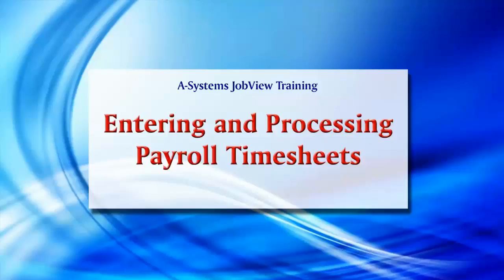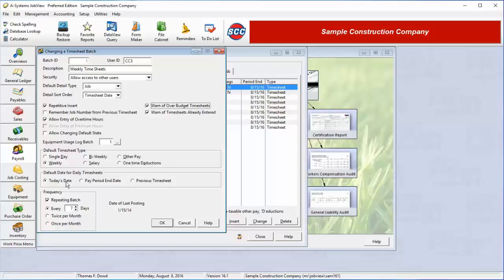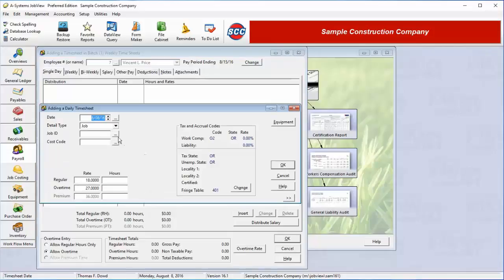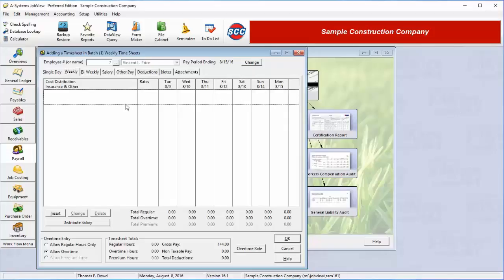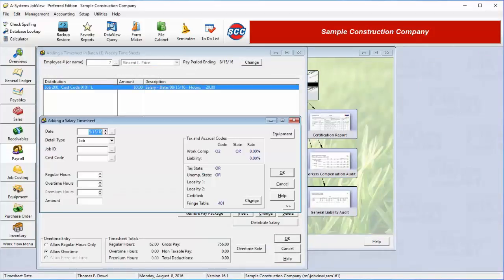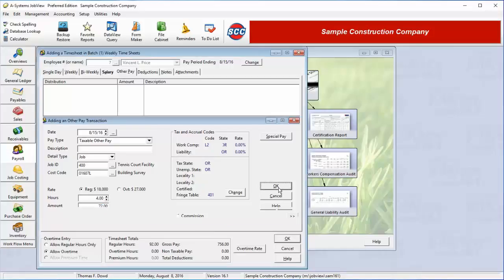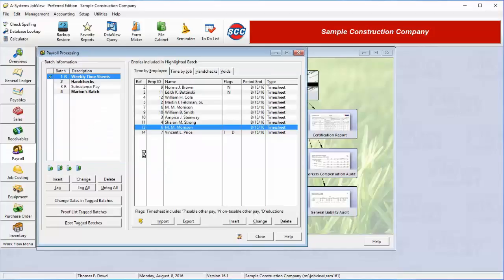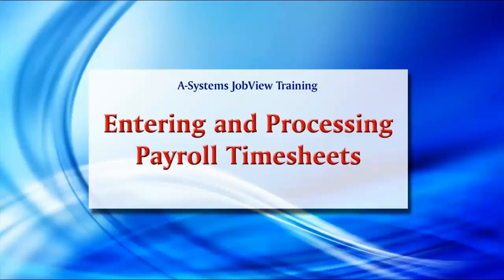A-Systems JobView Training - PR Timesheet Entry and Processing